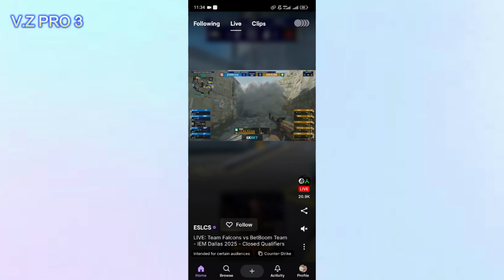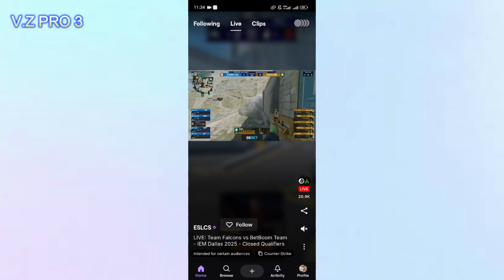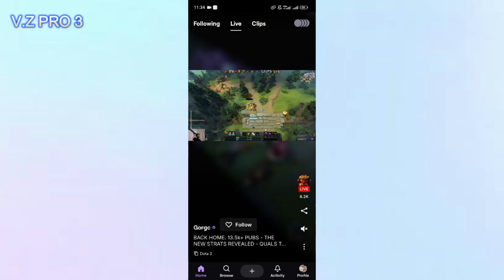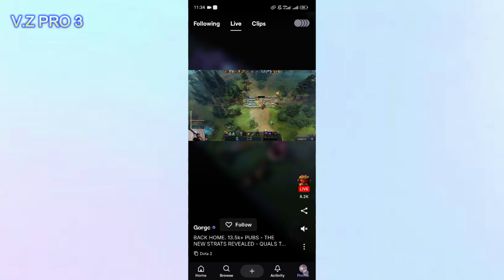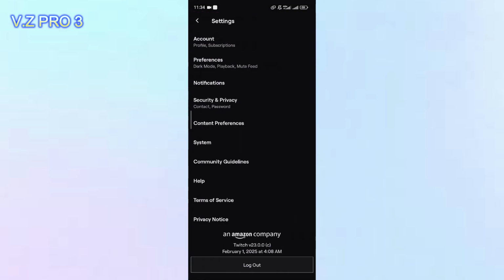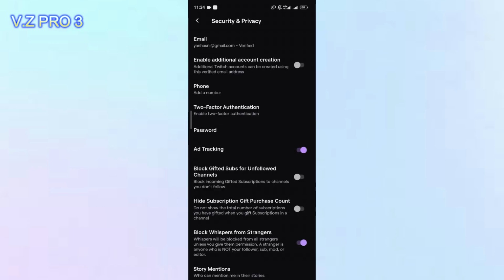How to Manage Who Can Mention You on Twitch Story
Stories on Twitch give you an easy way to stay top of mind and deepen connections with your community directly on Twitch by sharing short-form, ephemeral content with your followers. Stories are easy to catch up on at any time, even when viewers’ schedules may not align with tuning in for a stream, proving that stories can be a powerful way to engage your community beyond going live. Anyone can view stories.